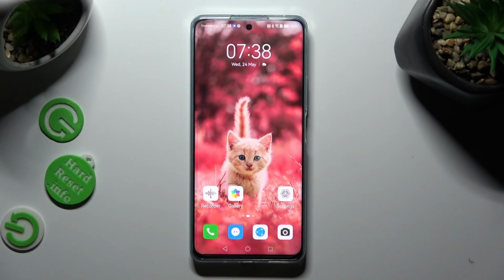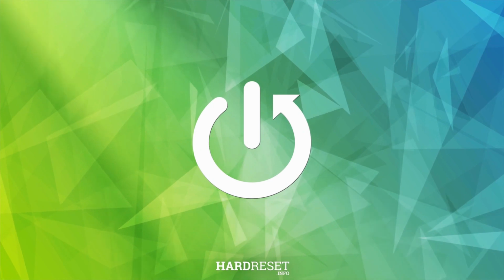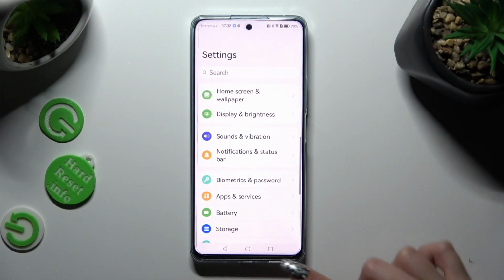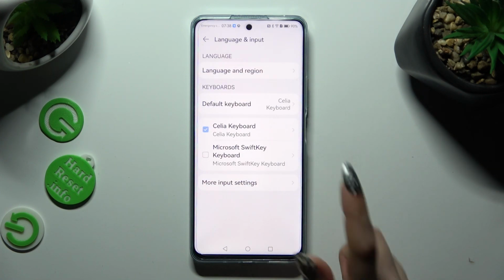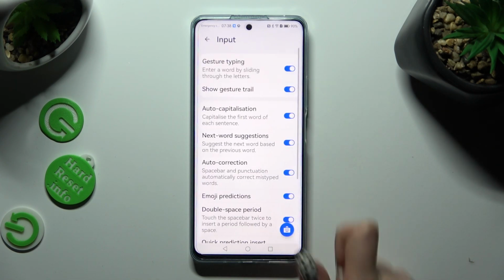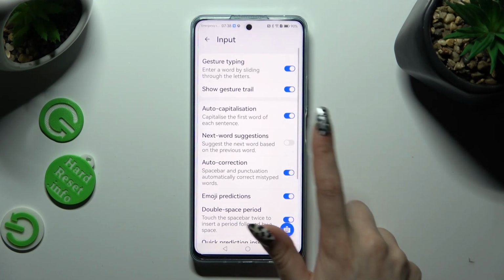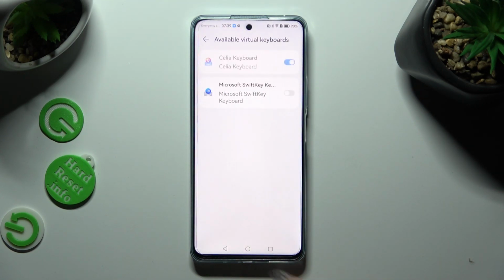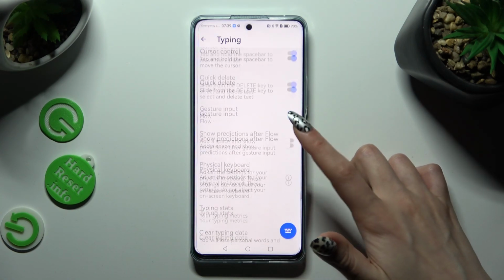How to Enter Text Correction Options on Huawei Nova 11i - Manage Typing Options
Find out more about Huawei Nova 11i:
Hello, everyone! Today, we will provide a step-by-step demonstration of how to access the text correction options on your Huawei Nova 11i. Our knowledgeable specialist will assist you in finding the typing features available on both the Celia Keyboard and the Microsoft SwiftKey Keyboard. We appreciate your viewership and wish you the best of luck with your text input. If you want to know more about your Huawei Nova 11i, visit our YouTube channel.

How to change text correction settings for Microsoft SwiftKey Keyboard in Huawei Nova 11i? How to adjust all typing features for Celia Keyboard in Huawei Nova 11i? How to enter text correction options in Huawei Nova 11i?